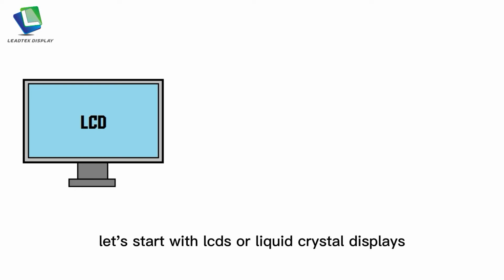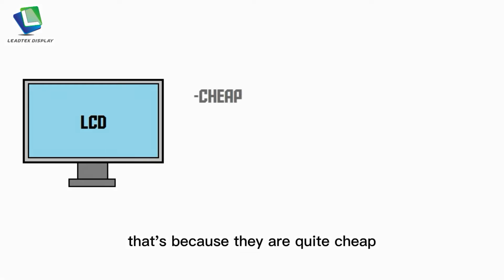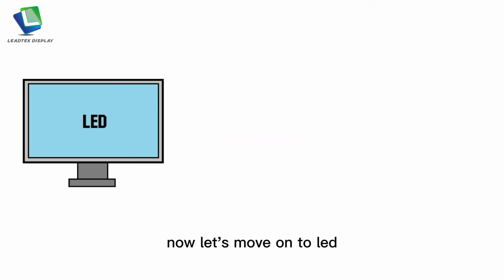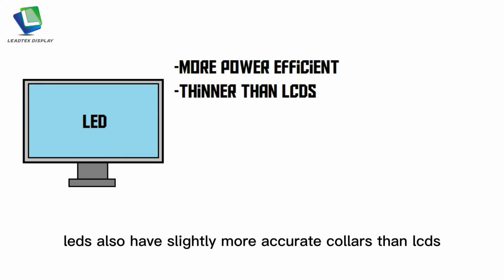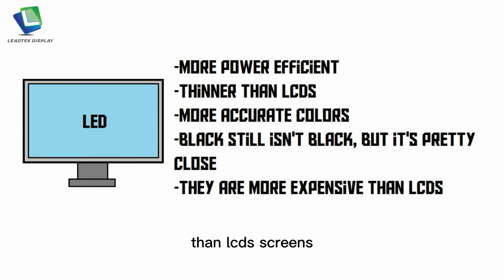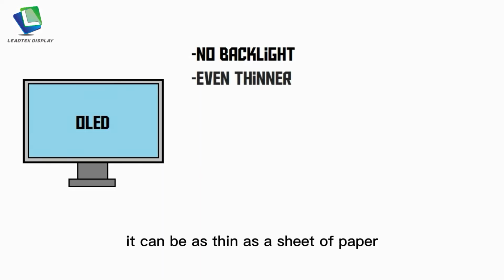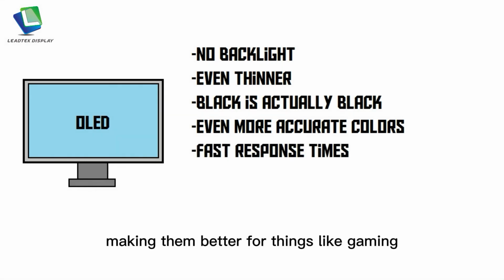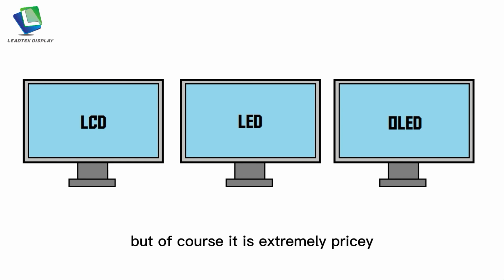What is the difference between LCD-LED-OLED screen